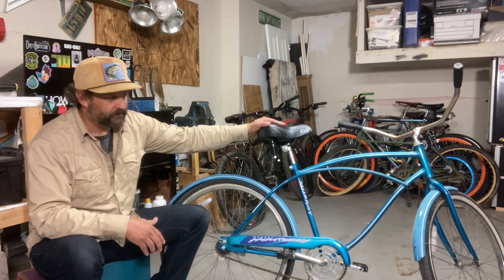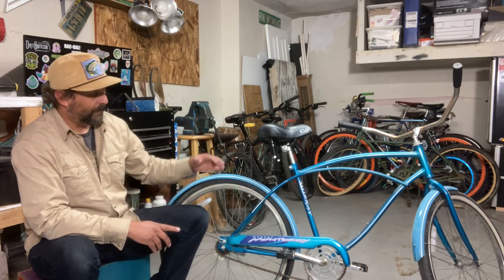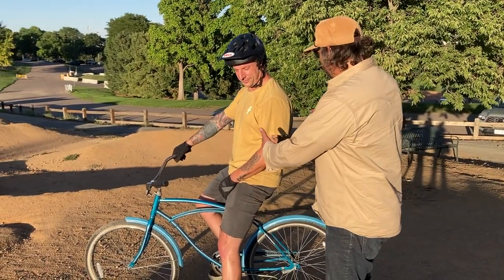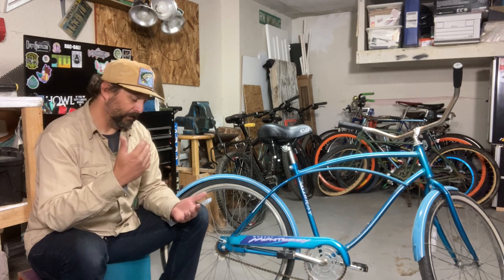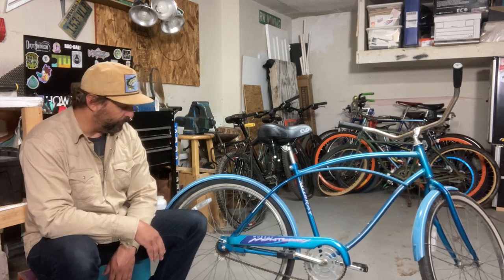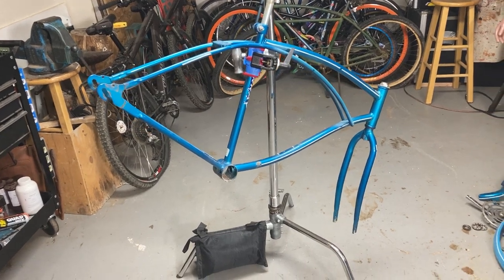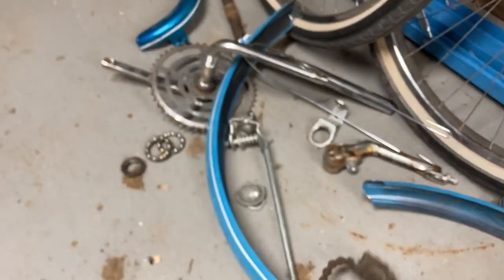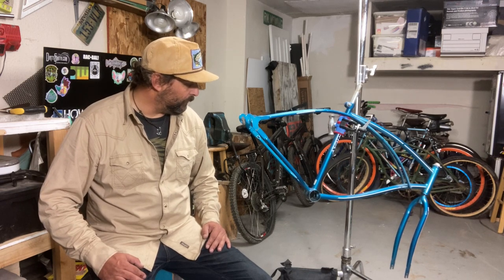Klunker Build Part 1 Disassembly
Klunkers are a really fun way to ride a bike. Watch me turn a regular cruiser bike into a completely different capable bike! Big thanks to Zack for helping out!